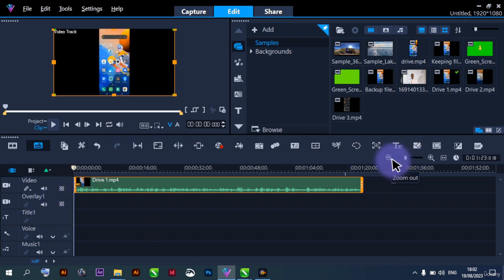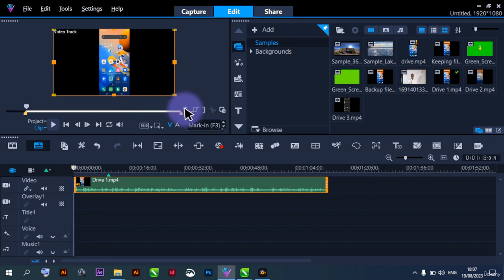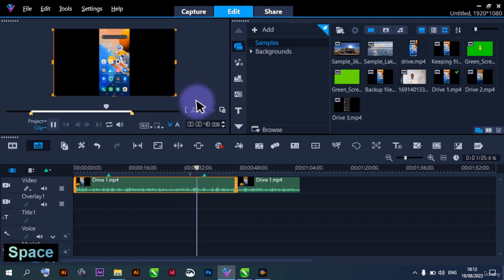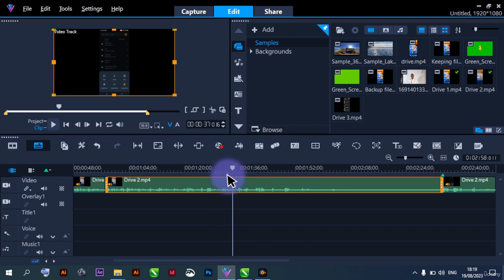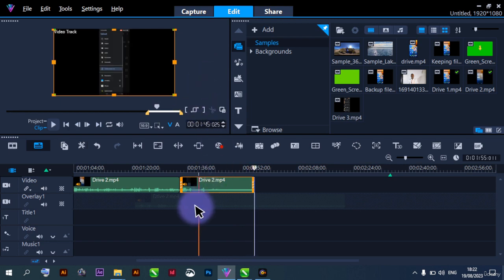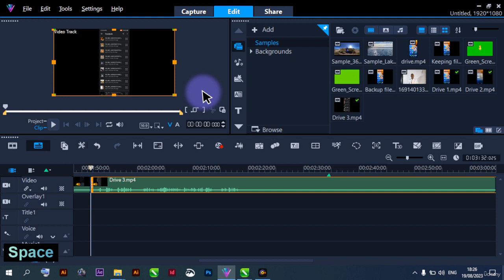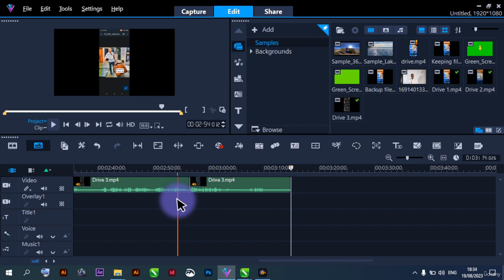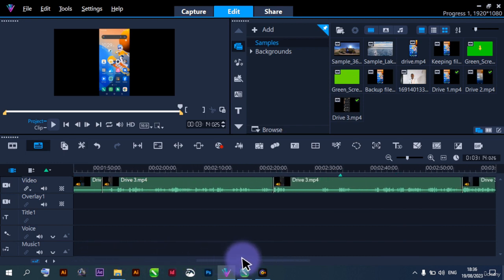3 Putting videos together and cutting out errors